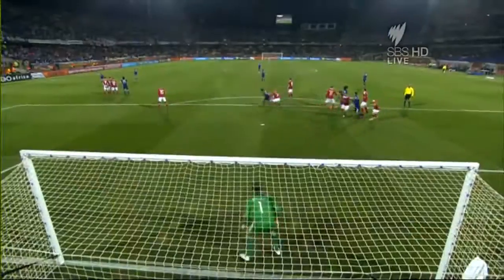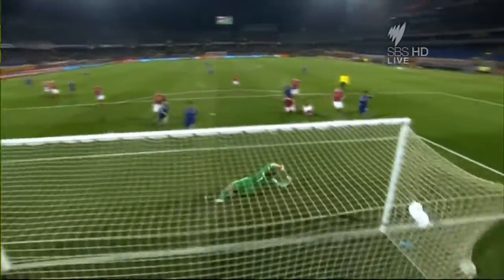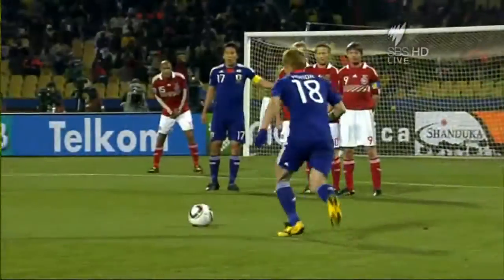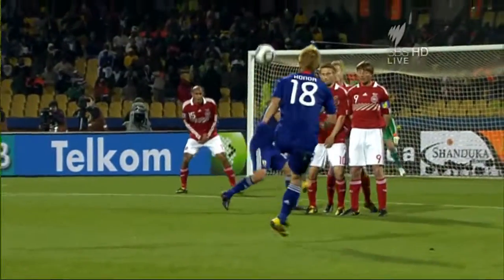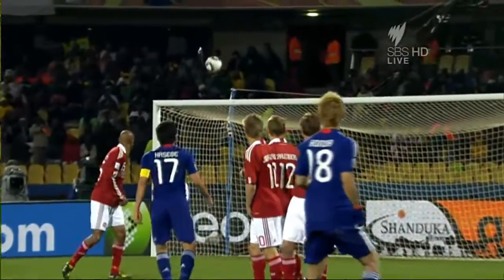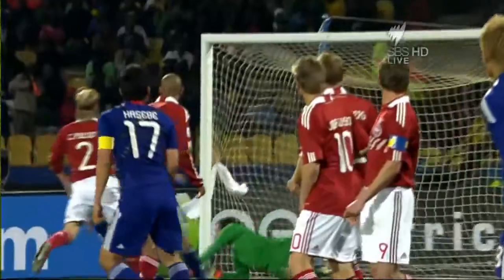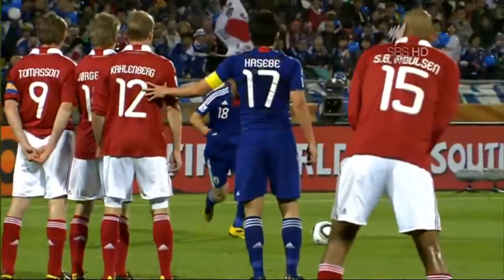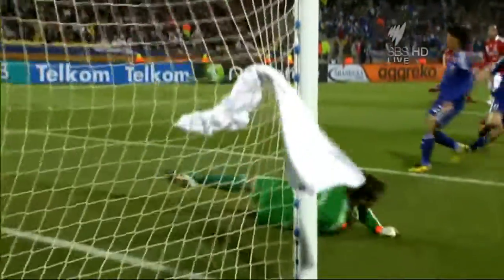Freekick Keisuke Honda FIFA WORLD CUP 2010 South Africa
# Samurai Blue